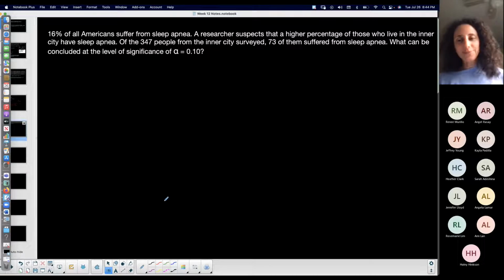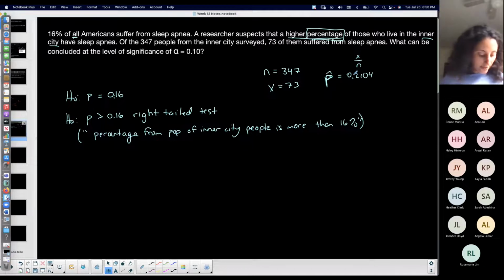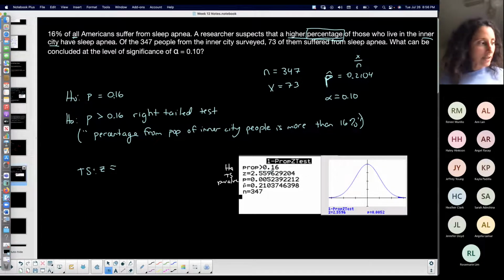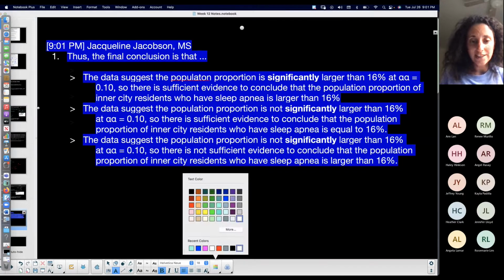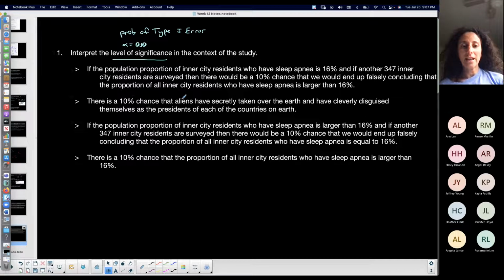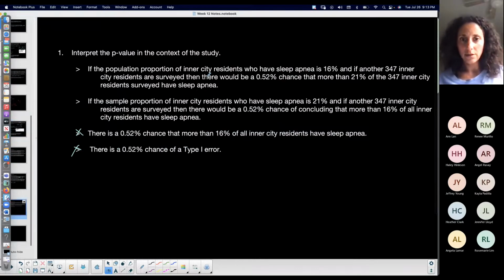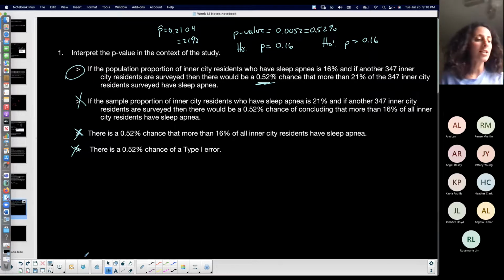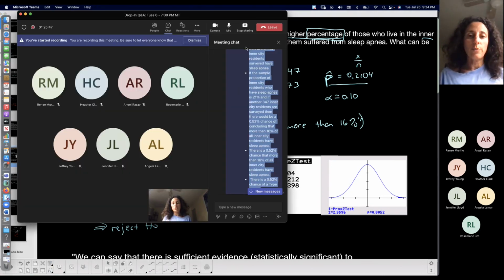Nightingale | Week 13 Tues Q&A | Hypothesis Test for Population Proportion (TI-84)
This is an example of testing a claim about a population proportion using the TI-84 graphing calculator. We find the test statistic, p-value, rejection region, critical value, conclusion, interpretation of the conclusion, interpretation of the p-value, and interpretation of the significance level..
This is similar to #1 from Chapter 9-4 on MyOpenMath homework assignments.
We go back and forth with questions, I ask and learners answer. This is good for you to pause and answer the question and then verify for practice.